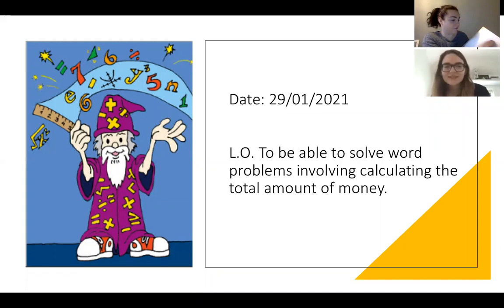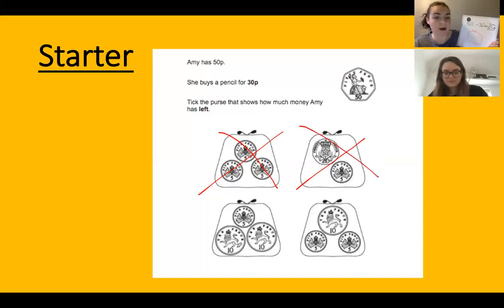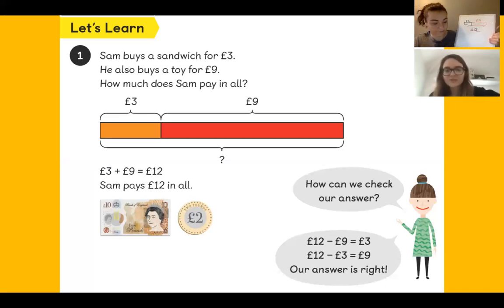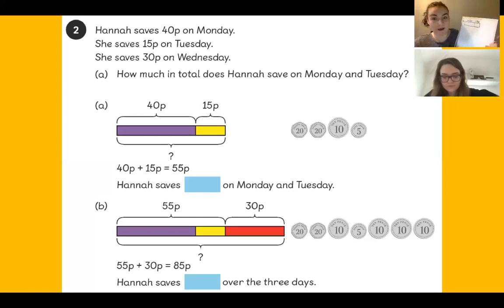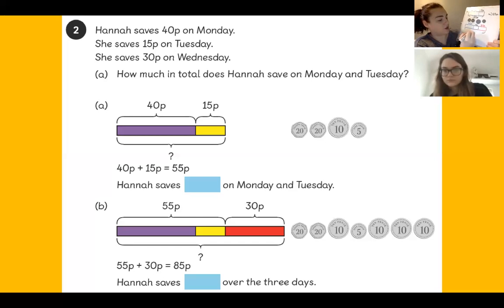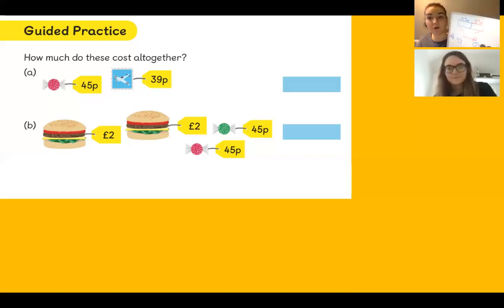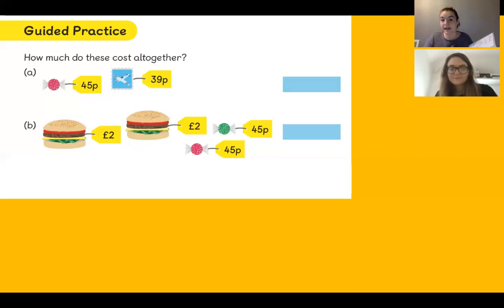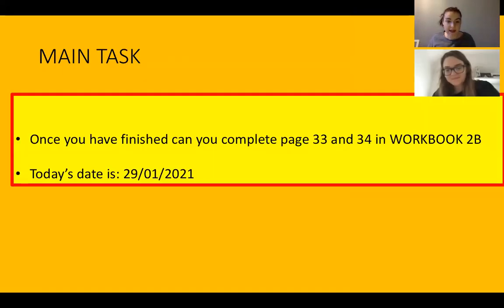ECS Primary: Y2 30 01 2021 Maths